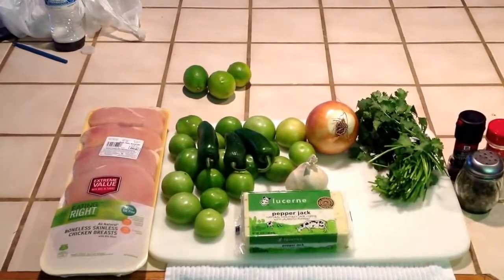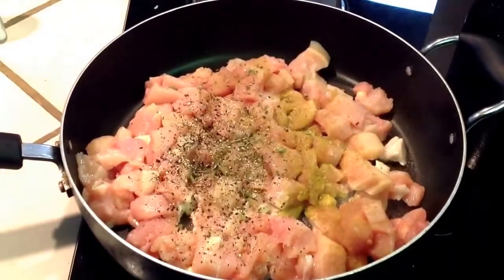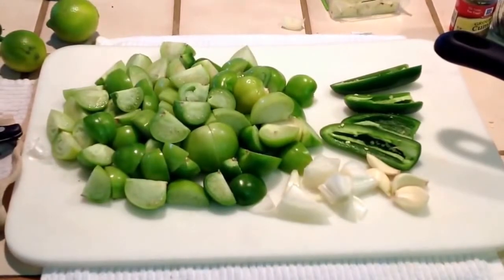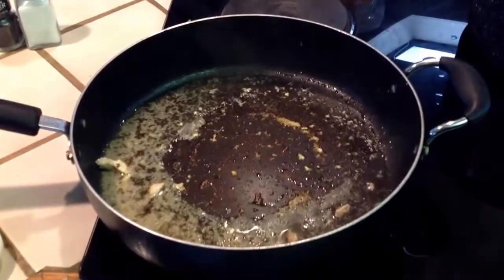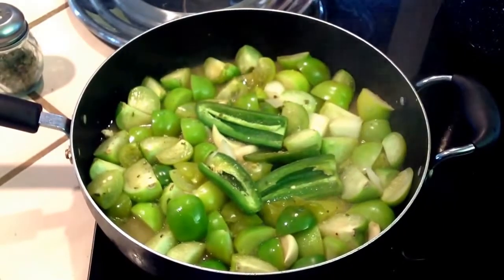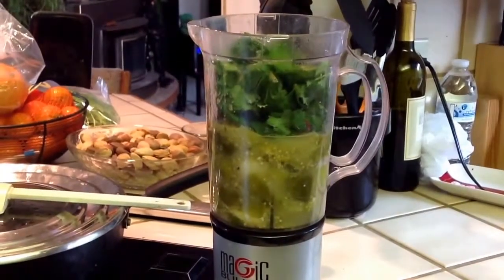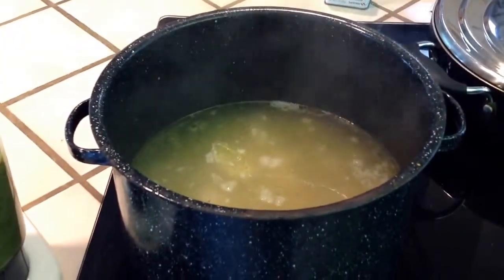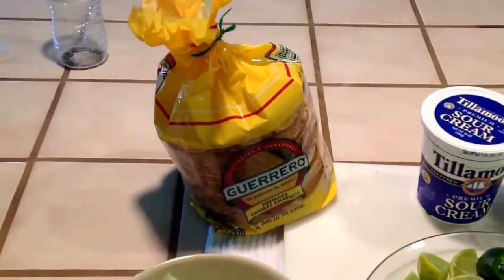Zupa z zielonych pomidorów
Zielona zupa z zielonym warzywem w roli głównej!

Smaczna, lekko pikantna zupa- krem o intensywnej zielonej barwie. A wszystko dzięki niewielkiemu warzywu, jakim jest zielony pomidor. Rozgrzewający posiłek idealnie komponuje się m.in.: z chrupką bagietką, ze startym żółtym serem lub  sałatką.